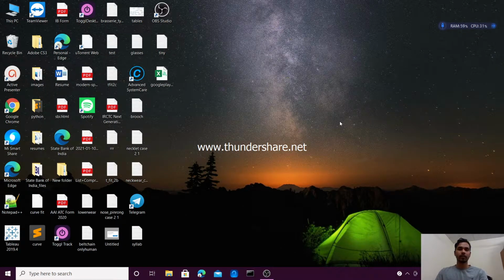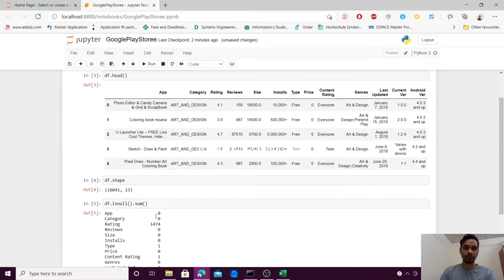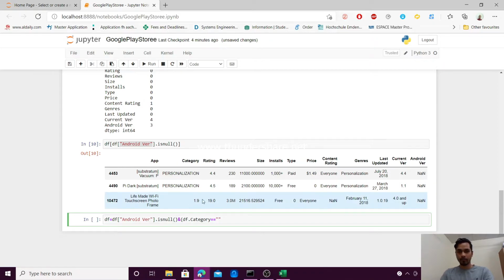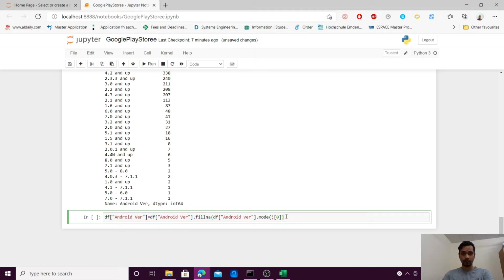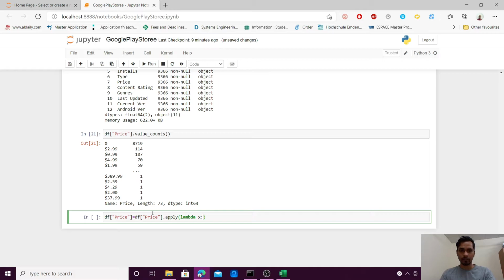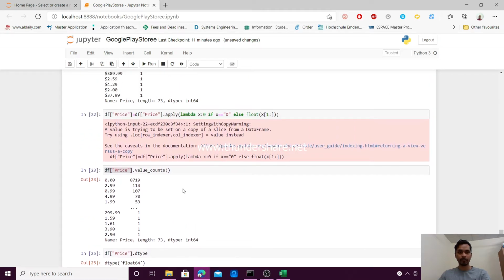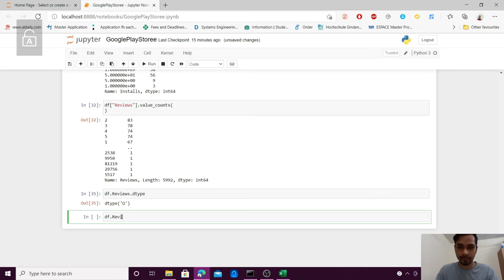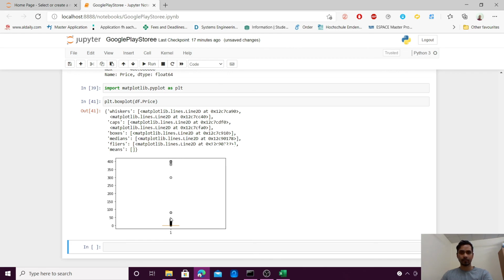Data Manipulation and Data Cleaning in python pandas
This video contains the different methods used for cleaning and manipulating the data